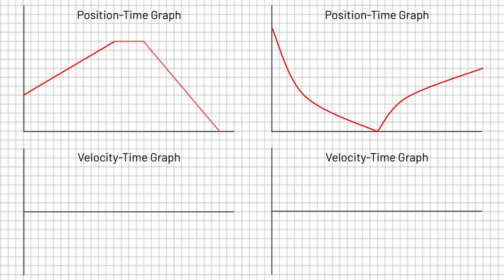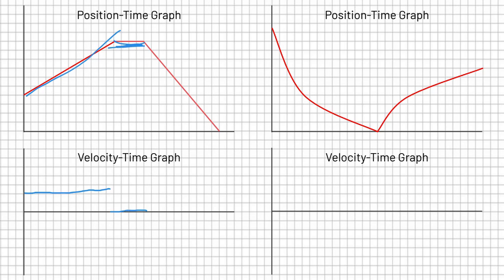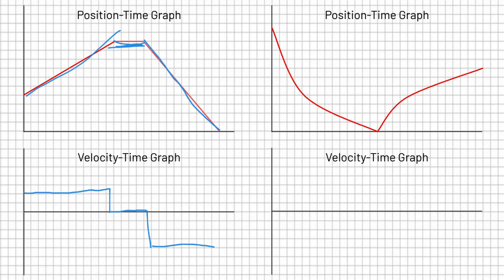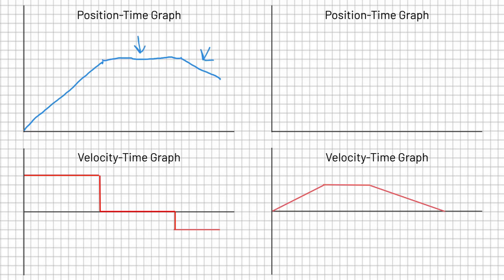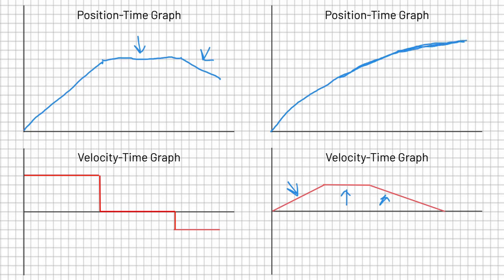Translating Between Graphs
Mr. Voss' Physics class. This is the video lesson for Translating Between Graphs